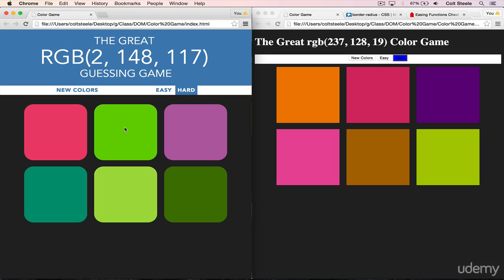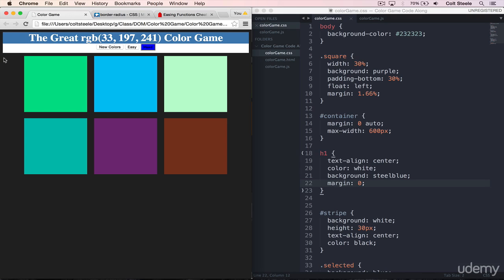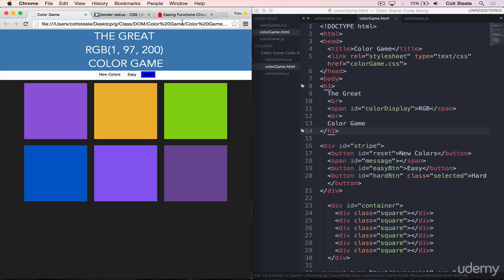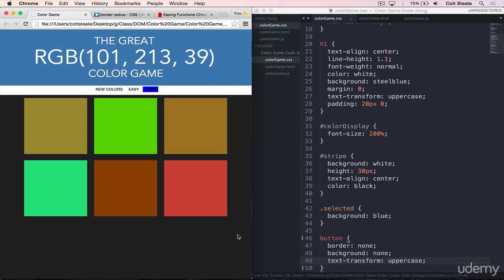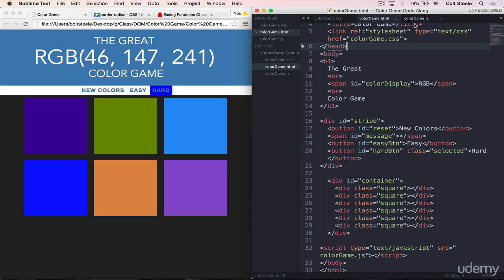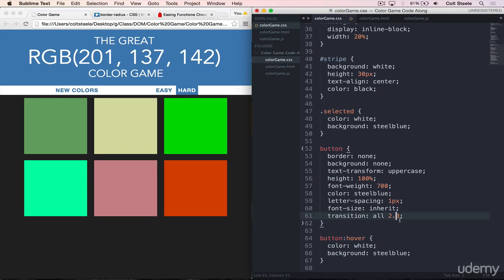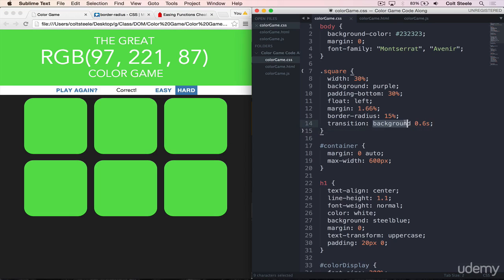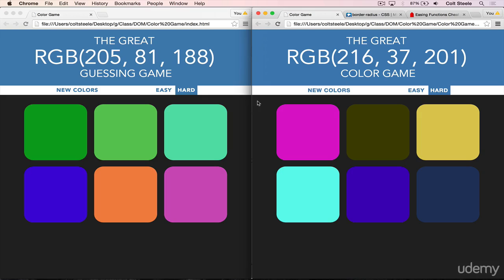Creating the Color Game Pt 7